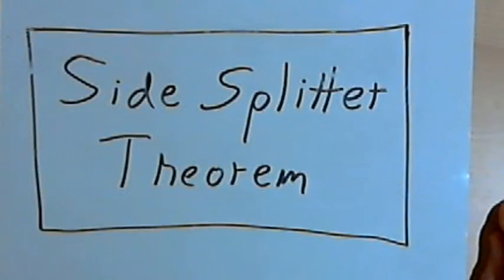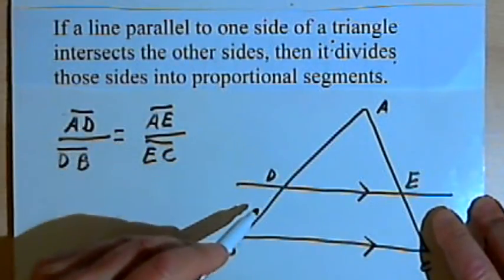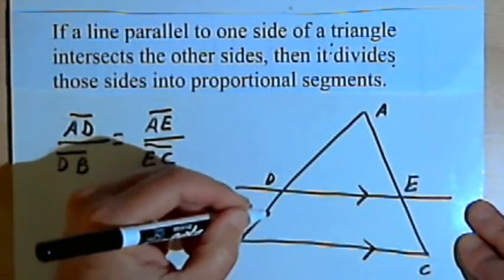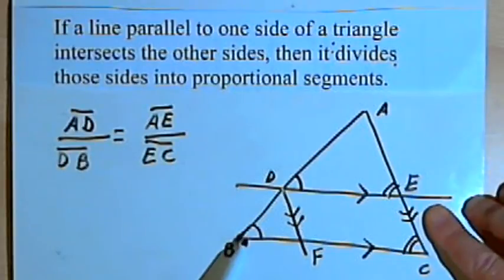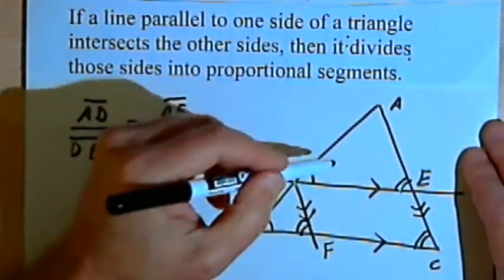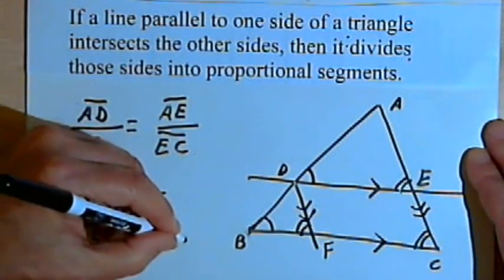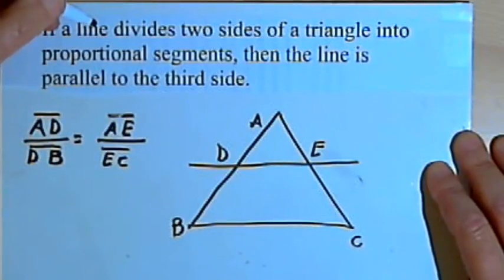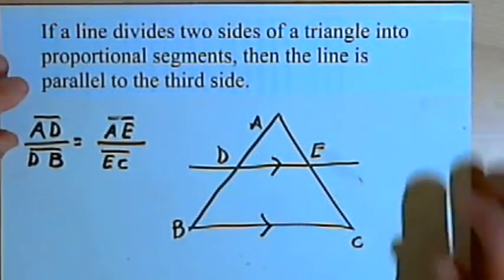The Side Splitter Theorem and its Converse 128-2.29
An explanation and proof of the side splitter theorem and a discussion of its converse. This video is provided by the Learning Assistance Center of Howard Community College. For more math videos and exercises, go to HCCMathHelp.com.